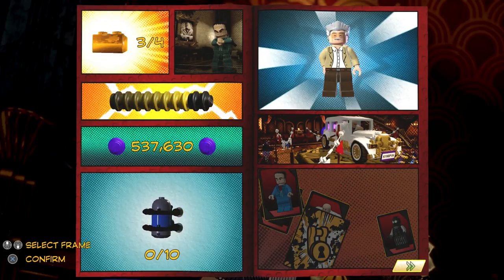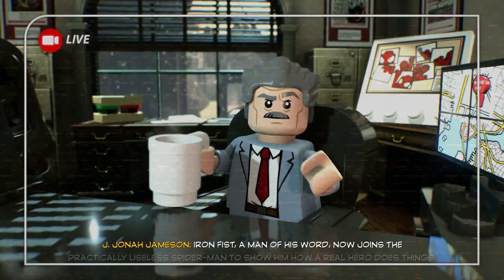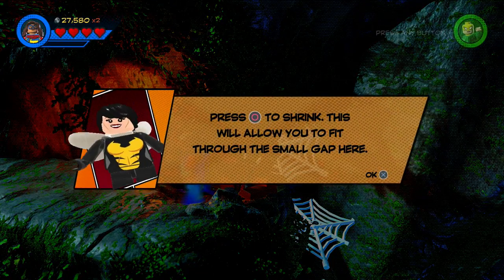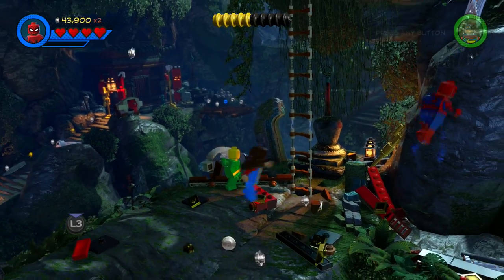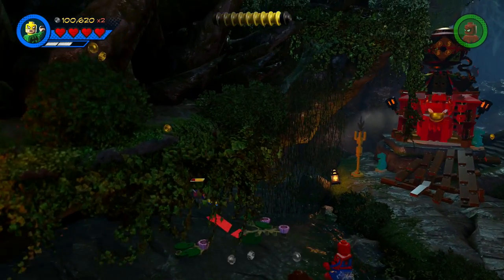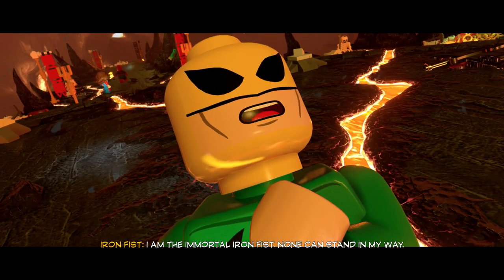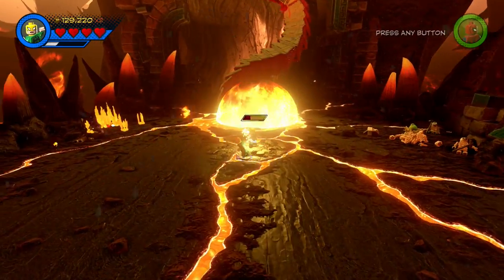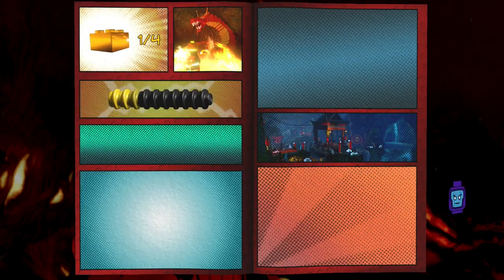Iron Fist vs Steel Serpent! - LEGO Marvel Super Heroes 2 Gameplay - Episode 10 (K'un Lun Konundrum)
Welcome to LEGO Marvel Super Heroes 2 Part 10! In today's episode, we fight Steel Serpent as Iron Fist!

More Zebratastic videos on my bonus channel!

More information about LEGO Marvel Super Heroes 2:
LEGO® Marvel Super Heroes 2 is an all-new, original epic adventure and sequel to the smash hit, LEGO® Marvel Super Heroes. Bringing together iconic Marvel Super Heroes and Super Villains from different eras and realities, this original branching storyline transports players into a cosmic battle across a myriad of Marvel locations ripped from time and space into the incredible open hub world of Chronopolis. Packed with signature LEGO humor for fans of all ages, gamers will go head-to-head with the time-travelling Kang the Conqueror through Ancient Egypt, The Old West, Sakaar, New York City in the year 2099, Xandar and many other imaginative settings in this fun-filled journey spanning the Marvel Universe.
Open World Chronopolis – Explore 18 different Marvel locations ripped from time and space, all of which come together to form one huge, incredible Chronopolis Open Hub World, including Ancient Egypt, The Old West, Sakaar, New York City in 2099, Xandar and many more.
Original Story – Picking up directly where LEGO® Marvel Super Heroes left off, this all-new sequel features a completely original branching storyline, co-written by award-winning comic book author Kurt Busiek (Avengers Forever), bringing together a diverse roster of iconic Marvel Super Heroes and Super Villains from different time periods and realities. Players will ultimately go head-to-head with the time-travelling Kang the Conqueror in an epic cosmic battle across the expansive open hub world of Chronopolis.
It’s About Time – New time manipulation mechanic allows specific characters to move time forwards or backwards to change the state of in-game elements, help players progress through a level or allow secrets to be discovered. Different versions of characters from different eras can also meet up in-game, from Spider-Man Noir and Spider-Man 2099 to Cowboy Captain America and Captain America as seen today.
Four-Player Multiplayer – Four-player competitive and cooperative Super Hero battle mode for friends and family to play together or against each other in a series of themed challenges and battle arenas.